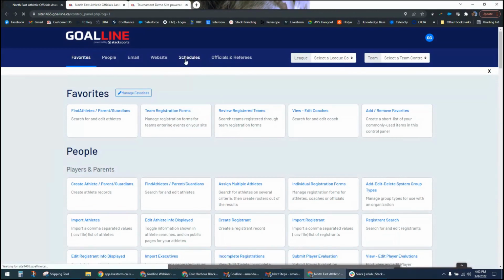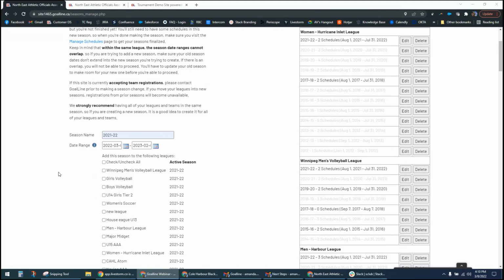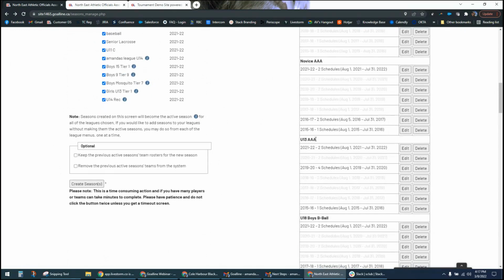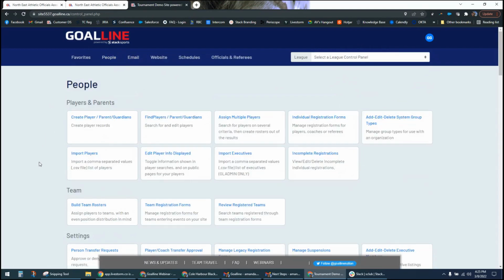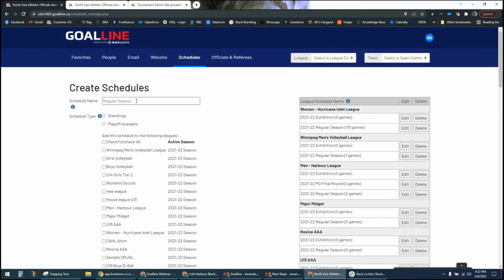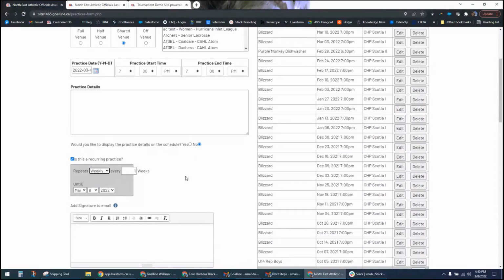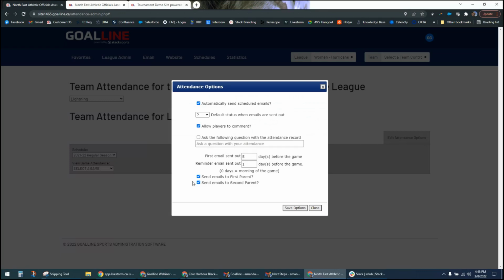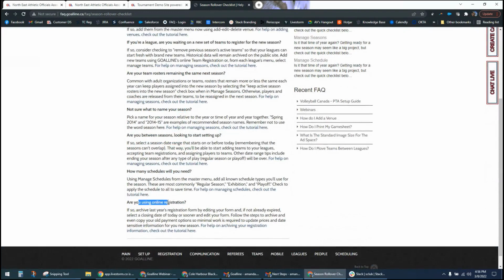Goalline Webinar - Prepare Your Season